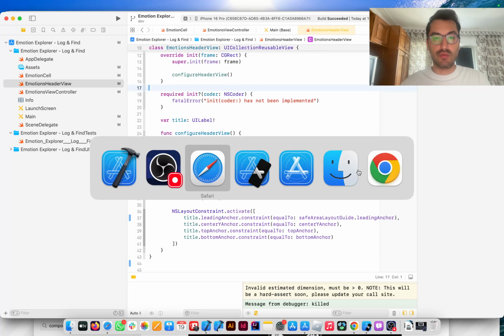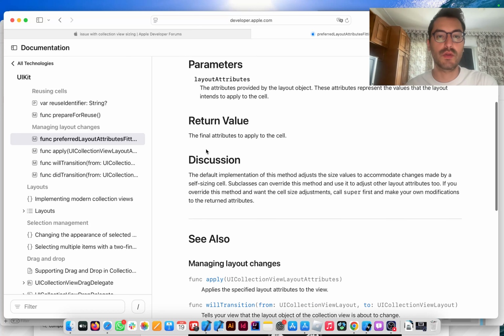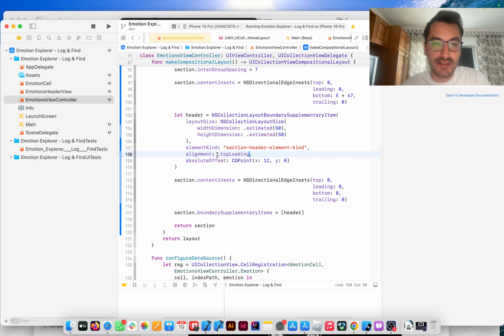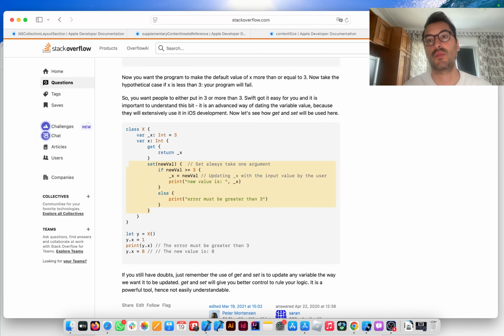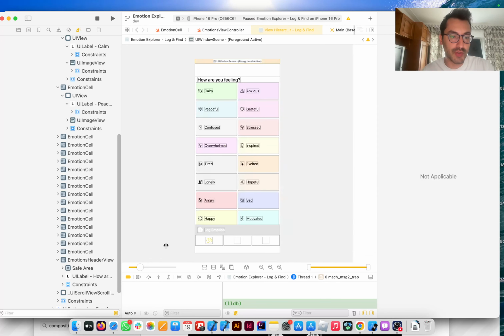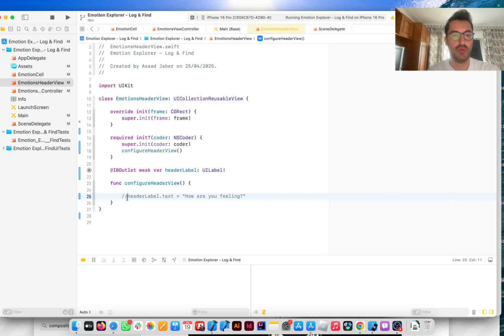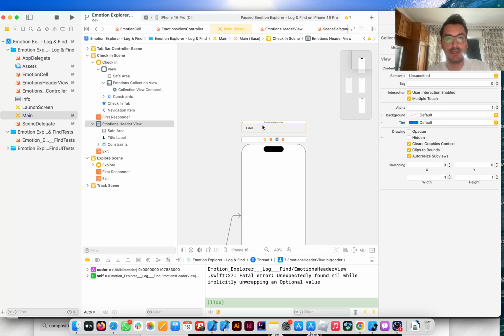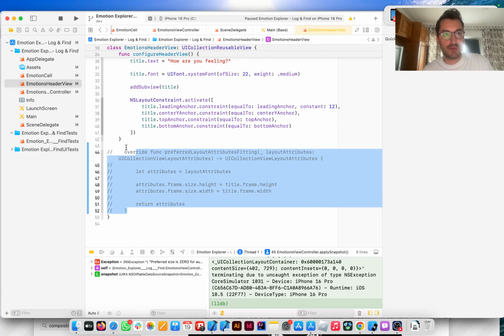Debugging Compositional Layout Header View, UIKit, Continued